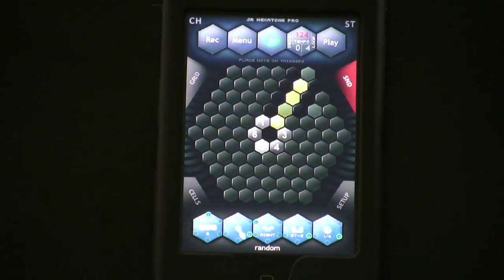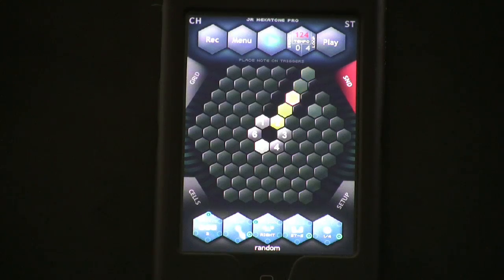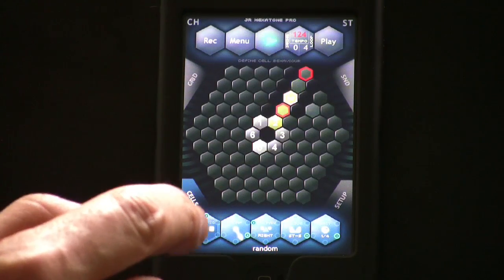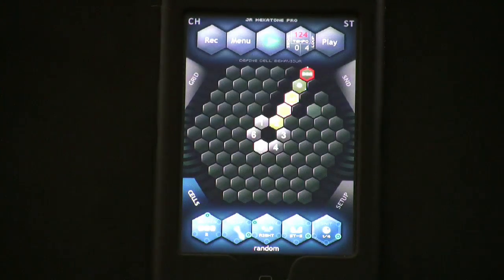Basic Hexatone Programming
Jordan Rudess demonstrates some basic techniques for programming Hexatone, a next-generation 6-directional loop generation tool that uses artificial intelligence and advanced randomization algorithms to produce constantly changing sonic structures.